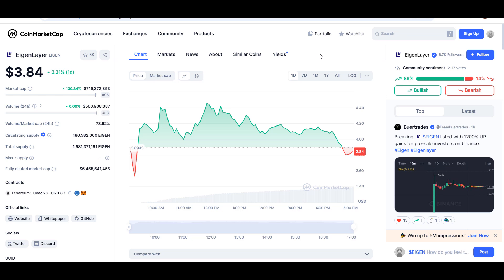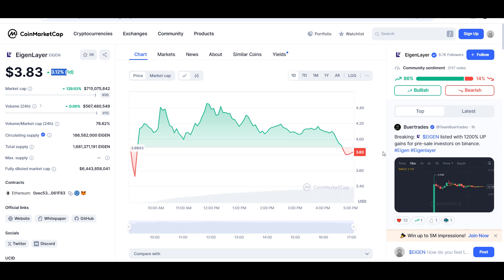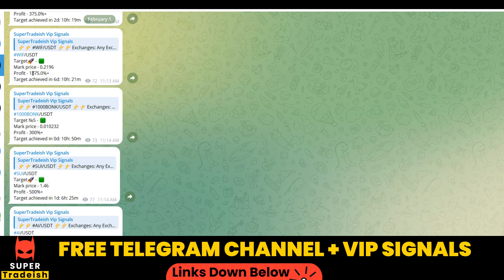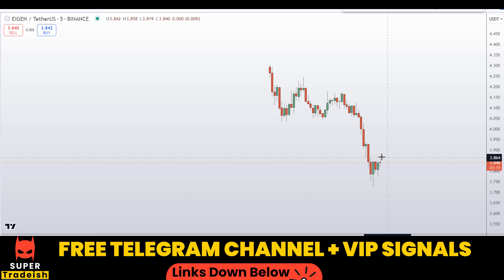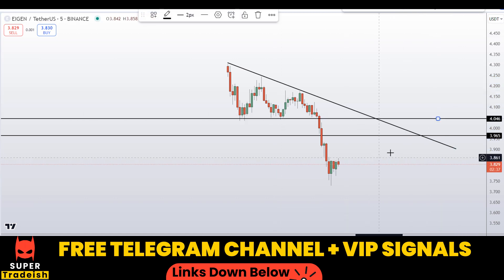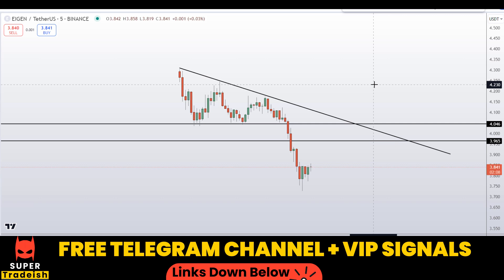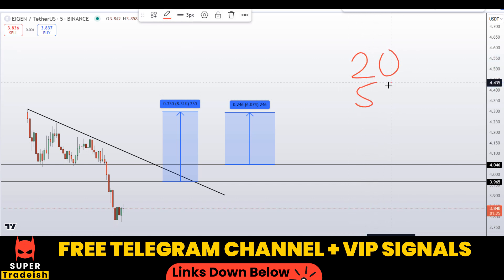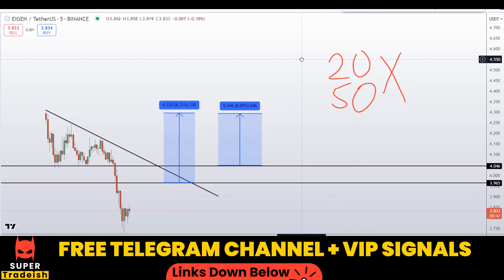EigenLayer EIGEN Token Coin Price News Today - Price Prediction and Technical Analysis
This video is about EigenLayer EIGEN Token Coin Price News Today - Price Prediction and Technical Analysis

BLOFIN EXCHANGE (NO KYC) $5000 DEPOSIT BONUS IF YOU MAKE ACCOUNT VIA MY LINK AND TRADE